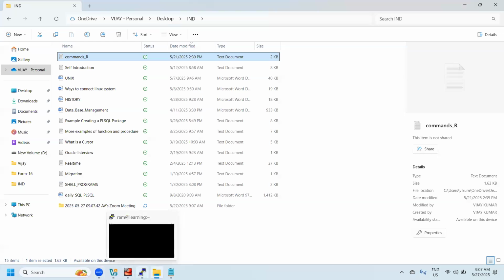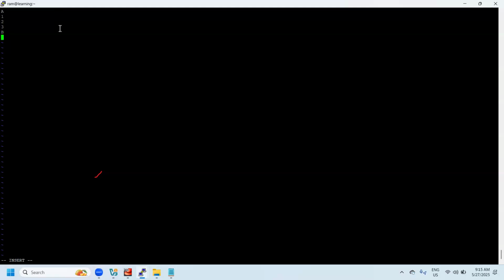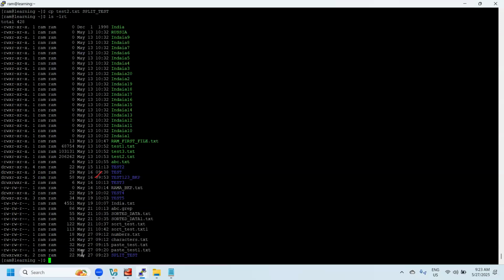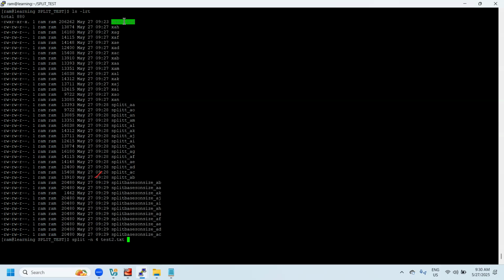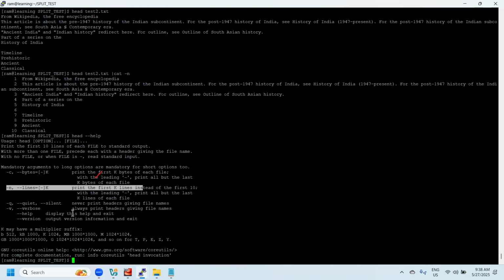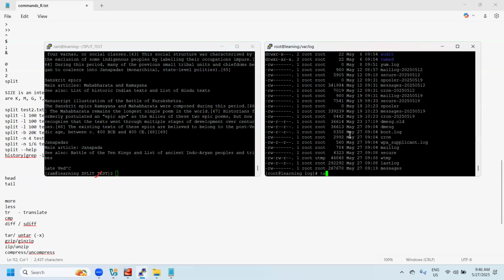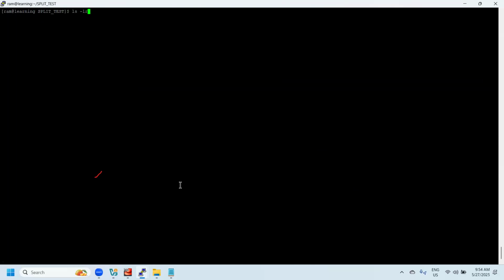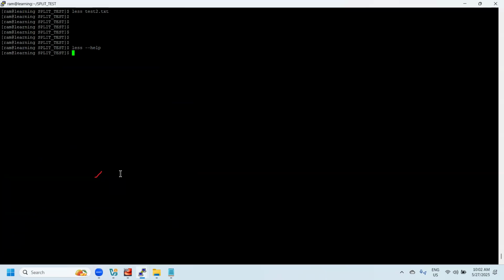UNIX Commands Day 15 | split, paste, head, tail, more, less | File Viewing & Manipulation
Welcome to Day 15 of the UNIX Commands Tutorial Series!

In this lesson, we explore six powerful commands for file viewing and manipulation in UNIX/Linux:

📄 split – Divide large files into smaller parts
📋 paste – Merge lines from multiple files side by side
🔼 head – View the first few lines of a file
🔽 tail – Display the last few lines of a file
📖 more – Scroll through text one screen at a time
📘 less – A powerful file viewer with forward/backward navigation

These tools are essential for handling large text files efficiently and are widely used by students, Linux learners, and IT professionals.